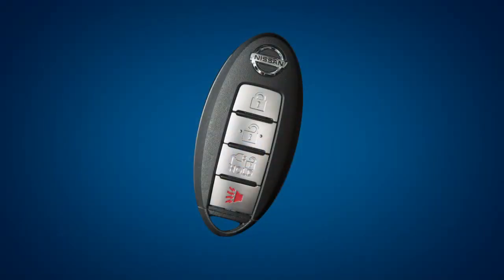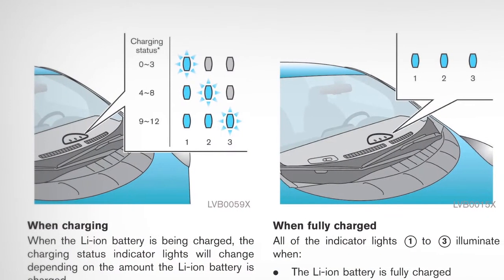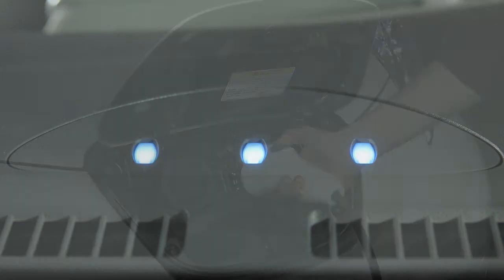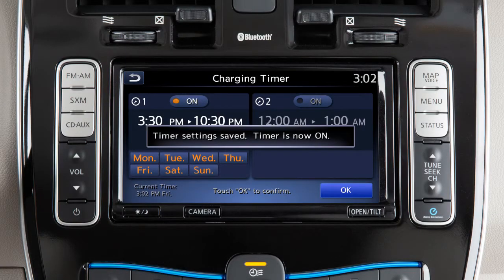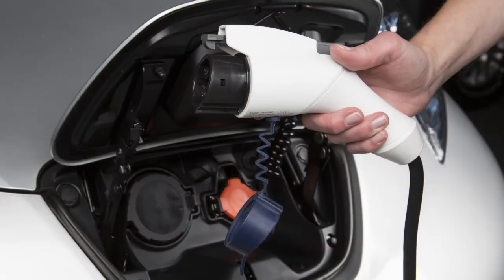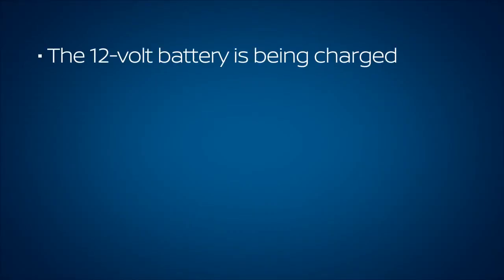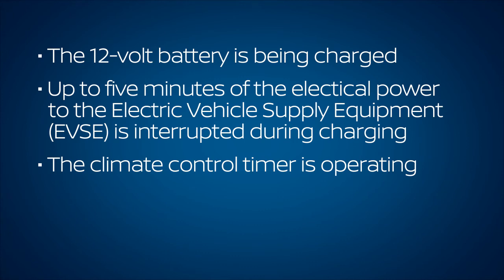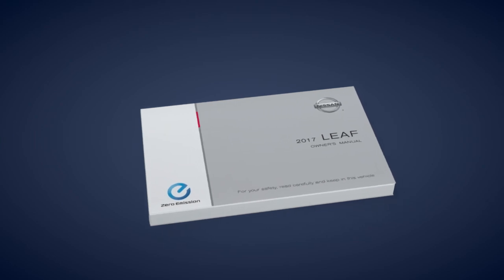2017 Nissan LEAF - Charging Status Indicator Lights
The charging status indicator lights display charging status and are positioned to be visible from outside or inside the vehicle.

When the charge connector lock is unlocked using the button on the Intelligent Key or the switch on the instrument panel, all three indicator lights flash and a beep sounds three times.

During charging, one, two or three lights will be illuminated, indicating the progress of the charging. All three lights illuminate together when the vehicle is fully charged. In this case, they will turn off when the charge connector is removed or after approximately five minutes.

The indicator lights illuminate in sequence and then turn off after approximately five minutes when a charging timer is set.

The middle indicator light alone will illuminate when:
● Power switch is in the OFF position,
● The immediate charge switch is pressed, AND
● The charge cable is not connected.

The indicator light will turn off after 15 minutes, after which you must restart the immediate charge mode again before using.

When only THIS indicator light is flashing, it indicates one of the following:
● The 12-volt battery is being charged,
● Up to five minutes of the electrical power to the Electric Vehicle Supply Equipment (EVSE) is interrupted during charging,
● The climate control timer is operating, or
● The remote climate control, if so equipped, is operating.